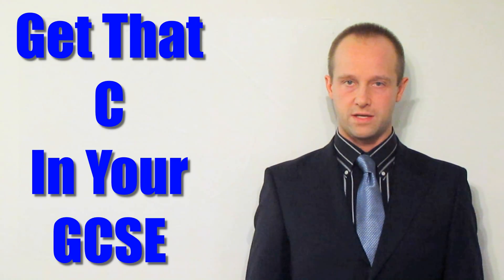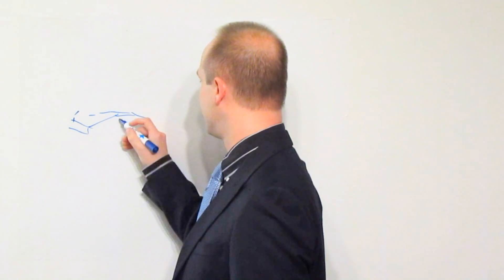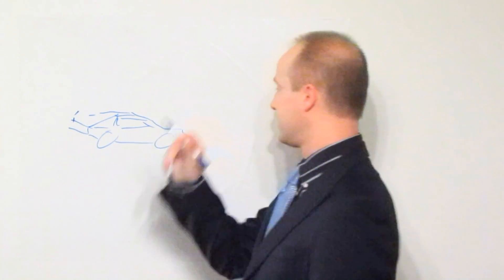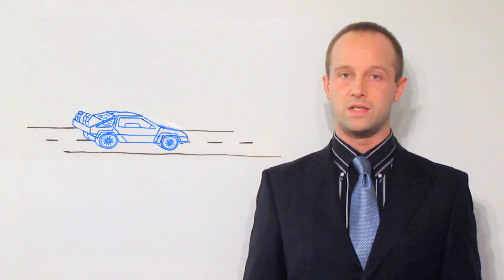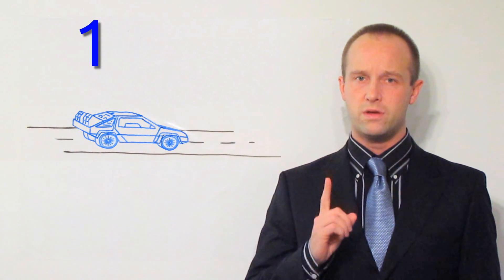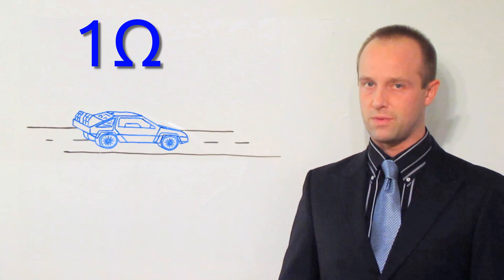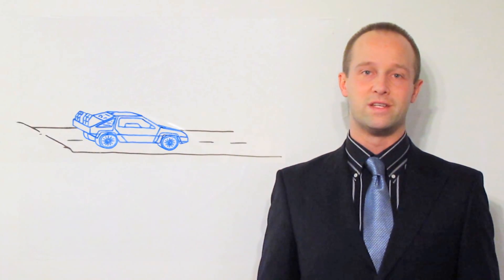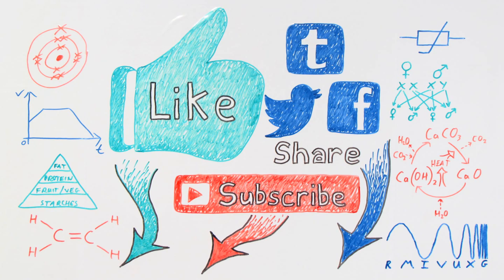Resistance (1 of 2) - Physics - Science - Get That C In your GCSE and IGCSE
A secondary education revision video to help you pass your Science GCSE.  Let Mr Thornton simplify how  Electrical Resistance works - it's easy when you know how!  No unnecessary information, just the stuff you need to know for GCSE Science revision, in a short, sweet video, to make sure you Get That C In your GCSE and IGCSE!

The sheet with all the units you need to know can be downloaded for free

(P.S. You wouldn't believe how long all the animation in this video took to get right - sorry about the delay, I'm still learning)